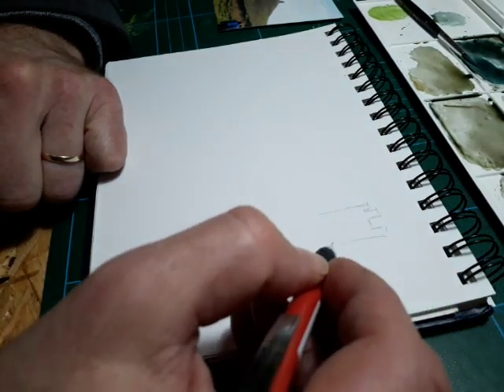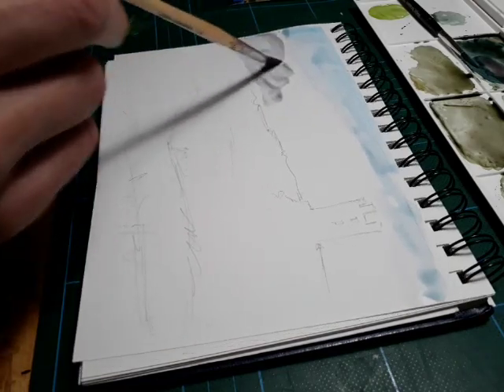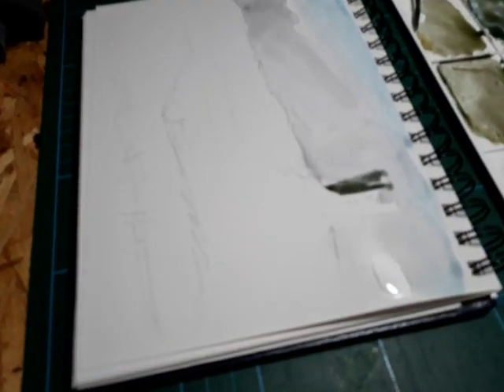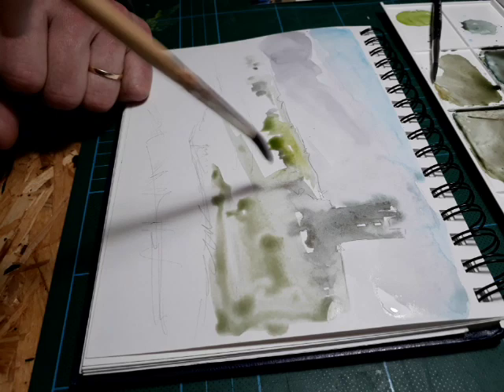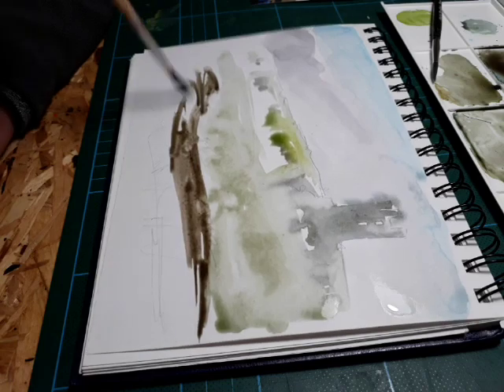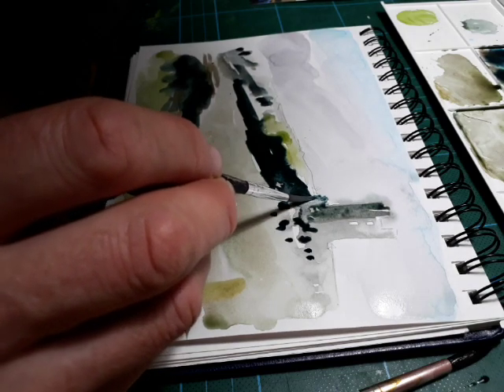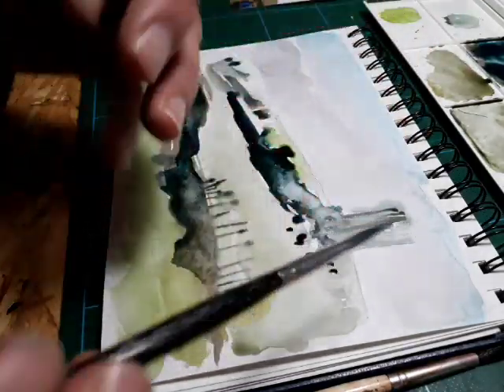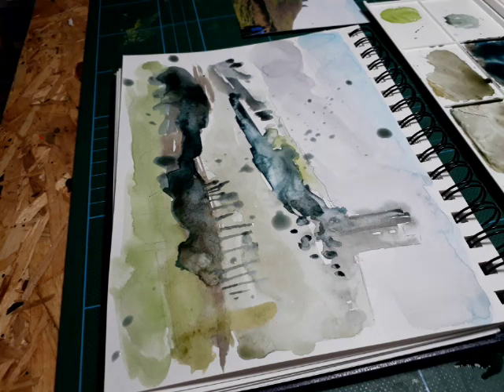Experimental watercolour tutorial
Basic watercolour landscape painting using a few techniques for the beginner!